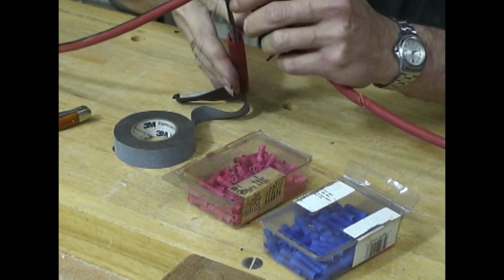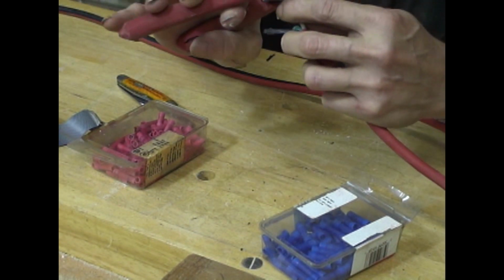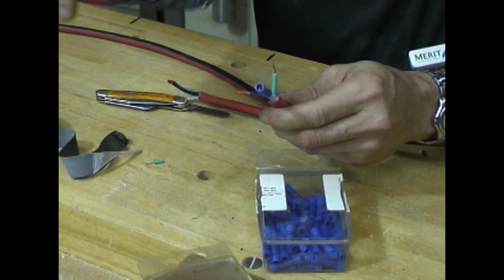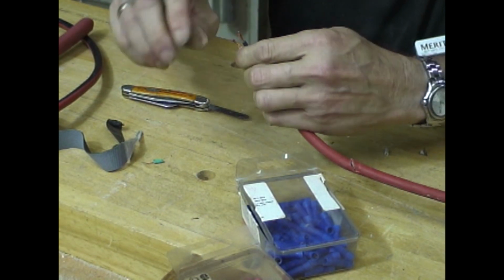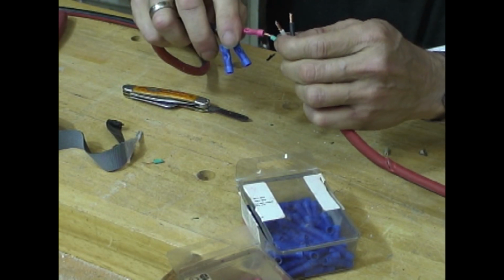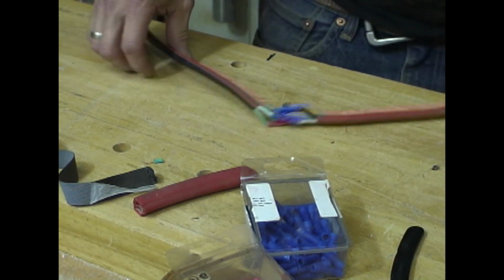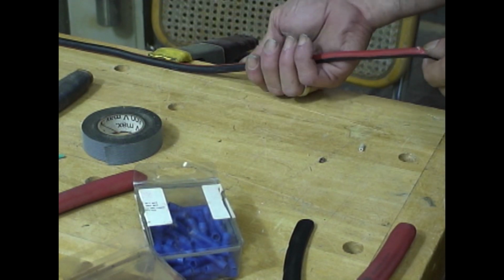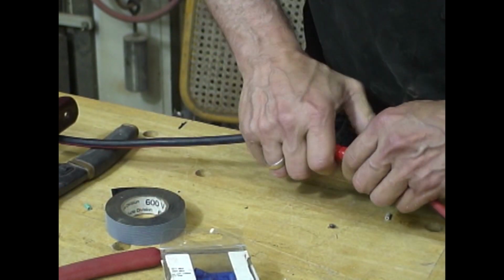Repairing a cut extension cord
How to repair a cut extension cord.